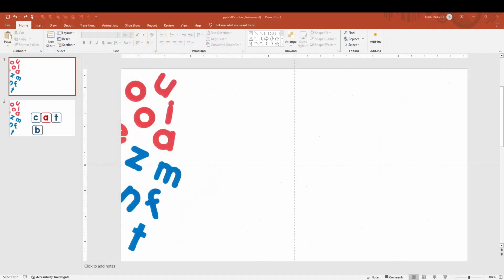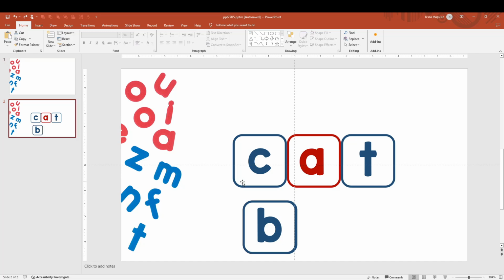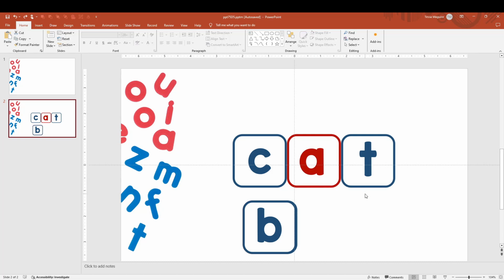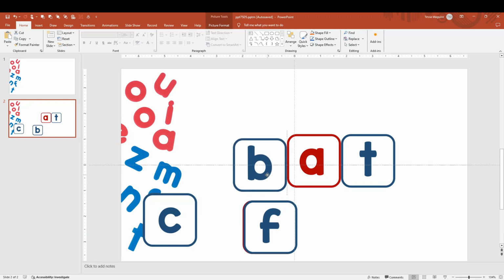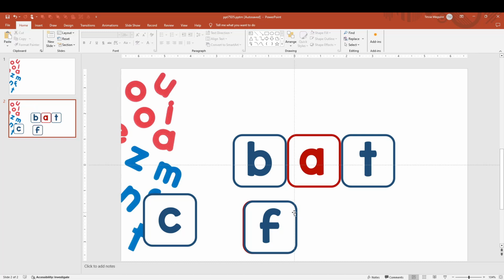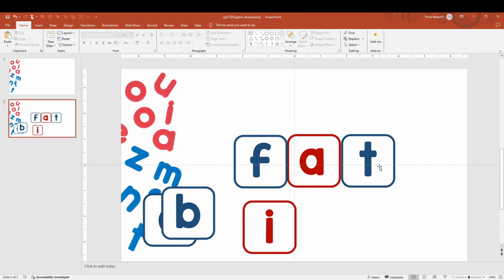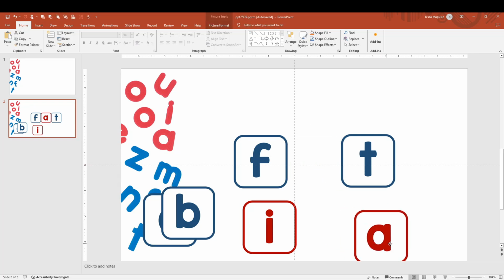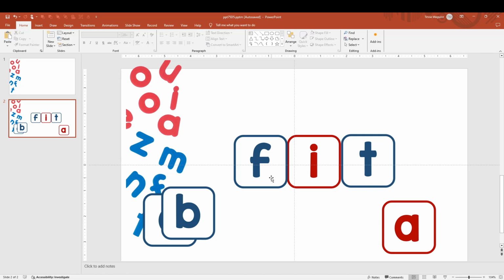Word Chains: What Are They and How to do Them to practice phonics skills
Word chains are a powerful tool for teaching phonics skills. The combination of phonics and phonemic awareness helps students build their beginning reading skills. This video walks through what word chaining is, the steps for word chaining, gives examples of a word chain, tools you need for word chaining, and when word chains are best used to support phonics skills.